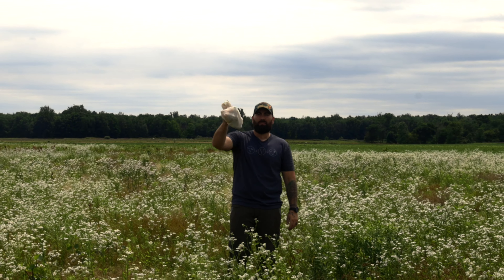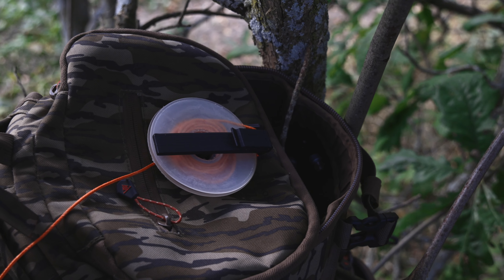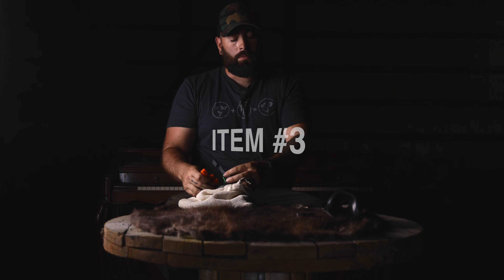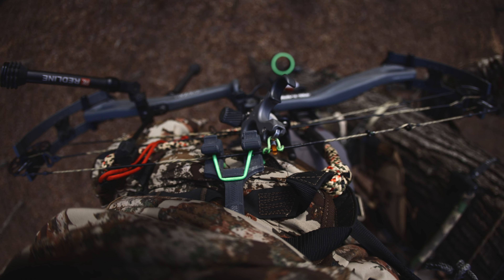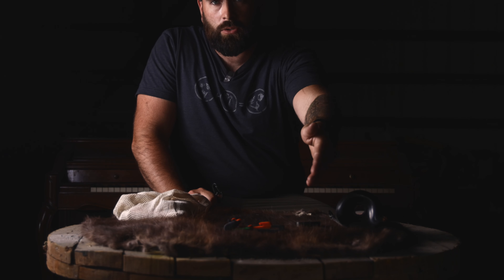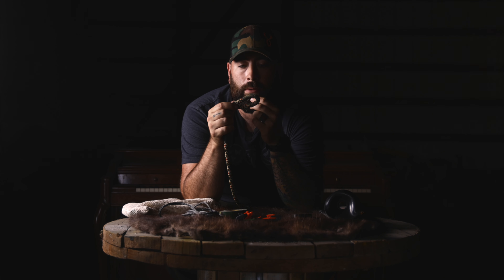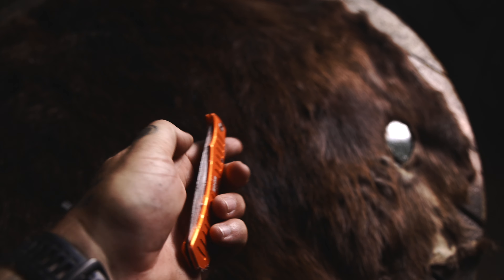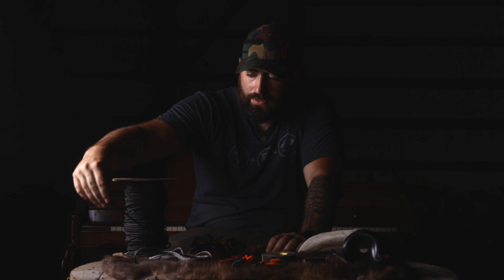My Top 5 Saddle Hunting Accessories FOR UNDER $30 EACH!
⬇️⬇️⬇️⬇️Listed below are the product descriptions and links to the accessories I use for saddle hunting⬇️⬇️⬇️⬇️
Hockey Tape

-Bonus Items-
Pocket Saw
Head Lamp

📸🎥Equipment Used📸🎥
Main Hunting Cameras: Canon R5
Second and Third Angle Cameras: Insta 360 X3, GroPro Hero 7 Black
Main Vlog Camera: Canon R5